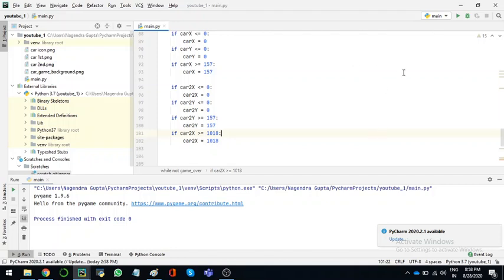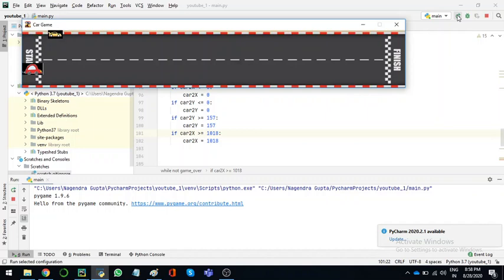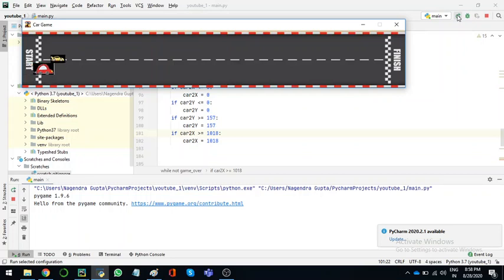Testing that the boundaries work